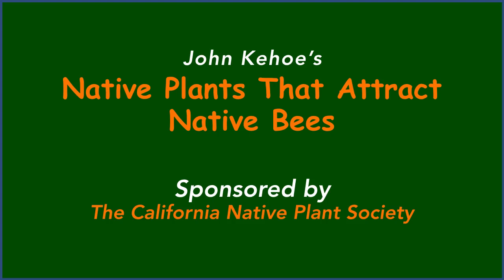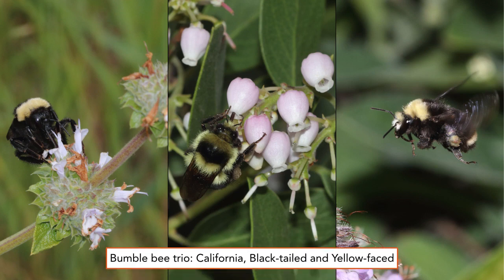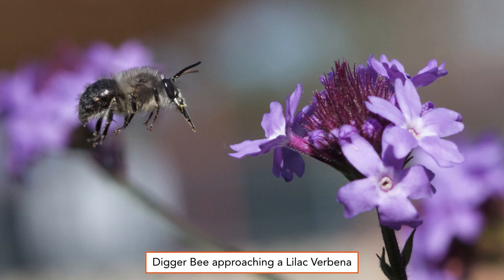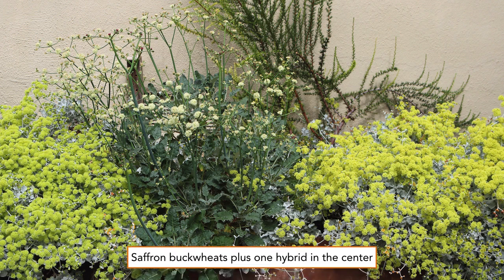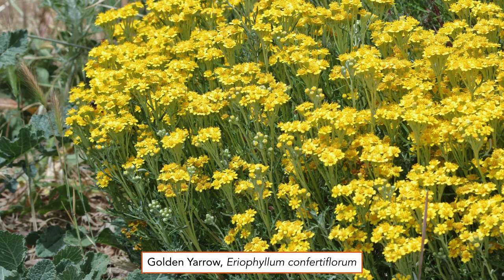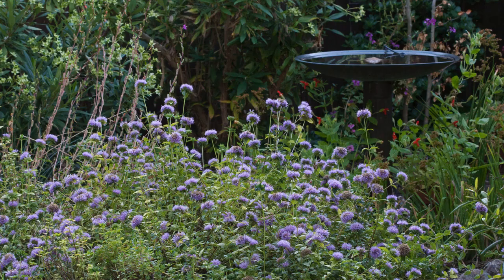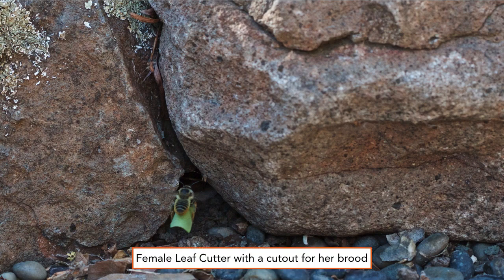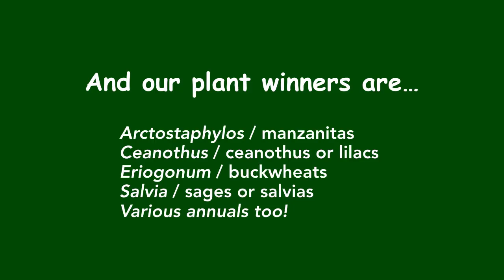SF Bay Area Native Bees and Plants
A short video made from a series of photos of bees and plants local to the San Francisco Bay Area. This is a section of the presentations I had done at local libraries under the California Native Plant Society's group, Gardening With Natives.
We can boost native bee populations by planting and maintaining native plants.